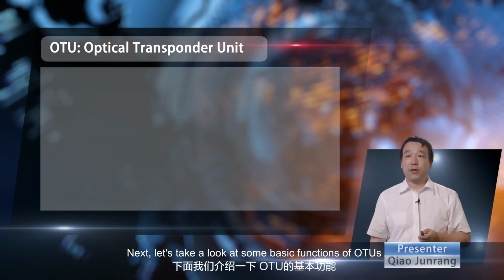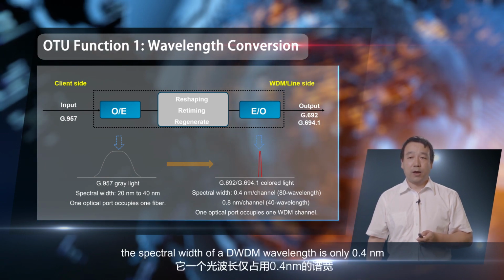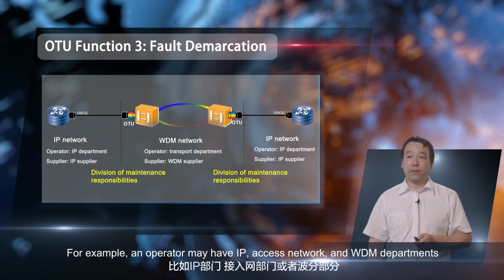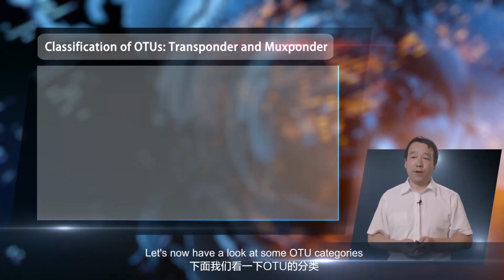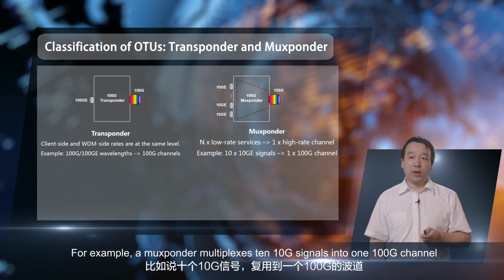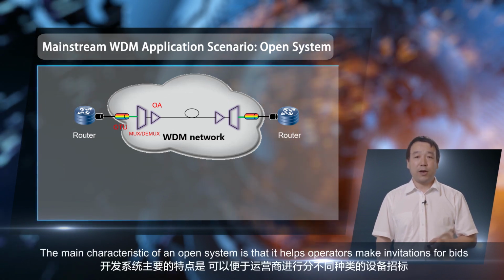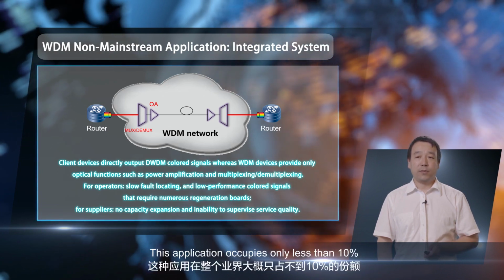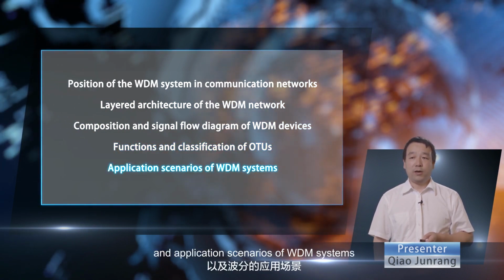06 Basic Compositions of WDM Systems OTU